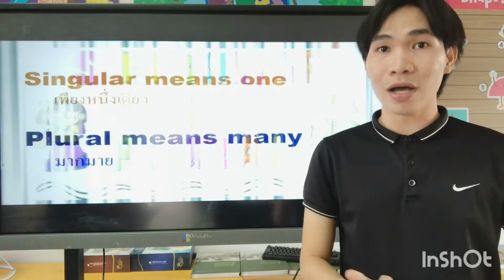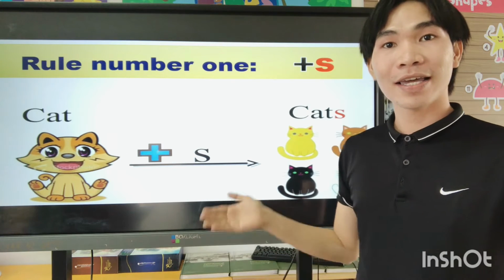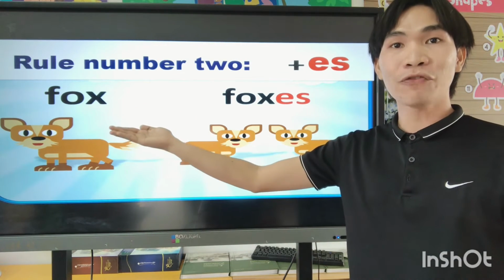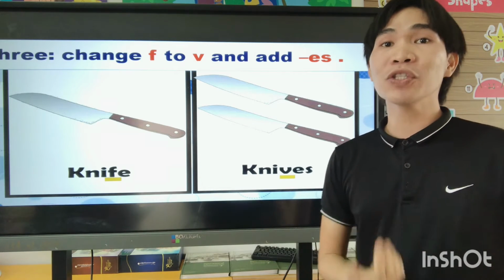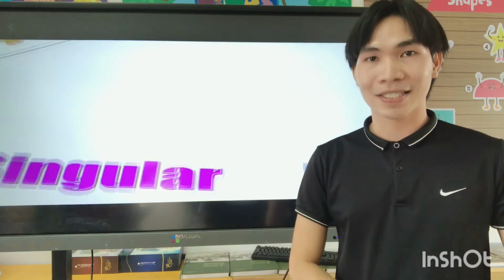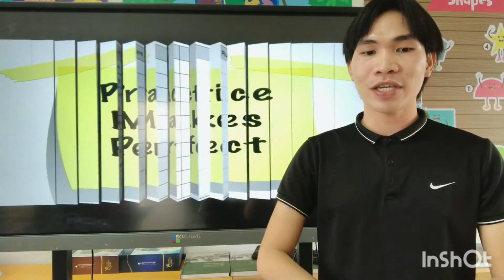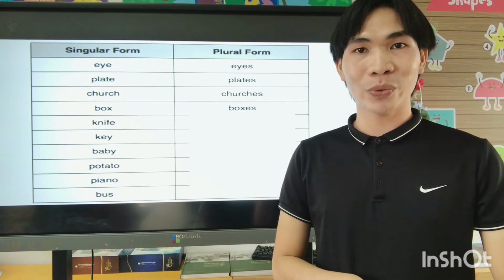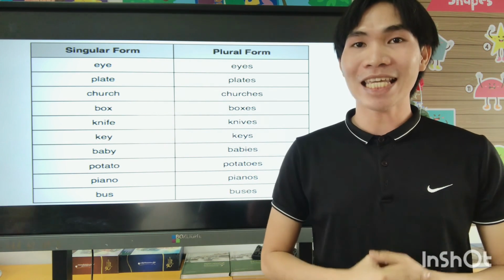Teacher Jude: Grade Five - Pluralization of Nouns